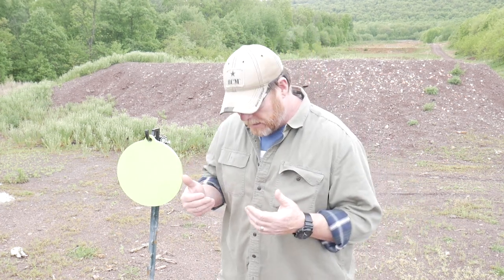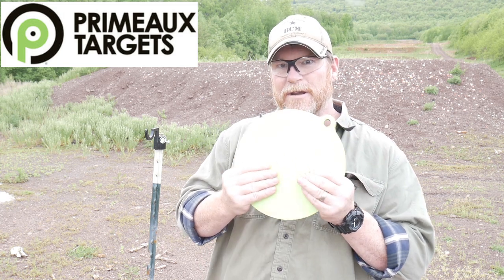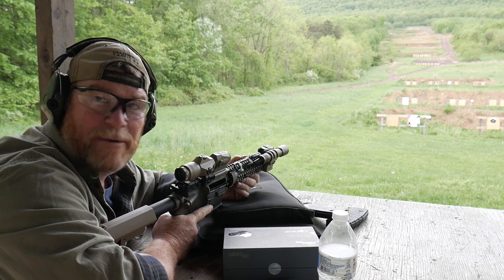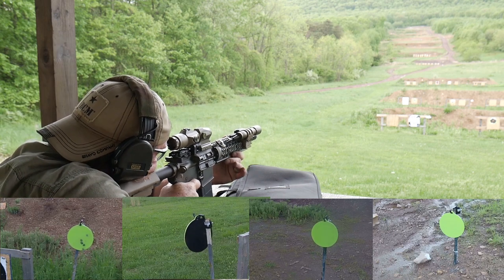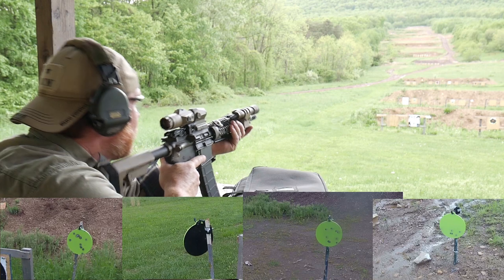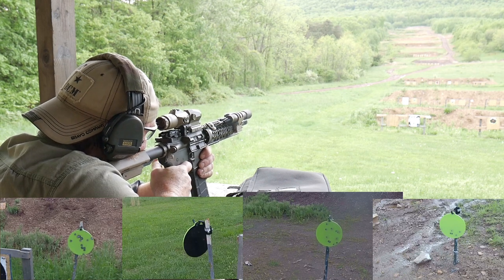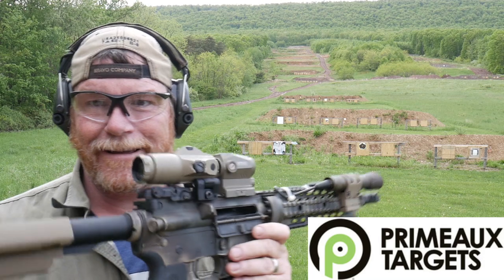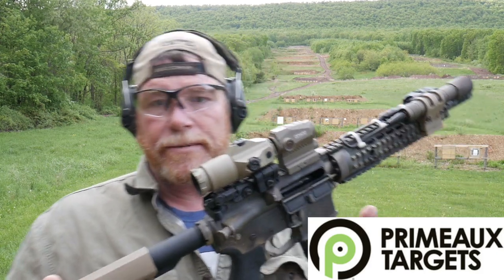Primeaux Targets Review! Affordable AR500 Steel